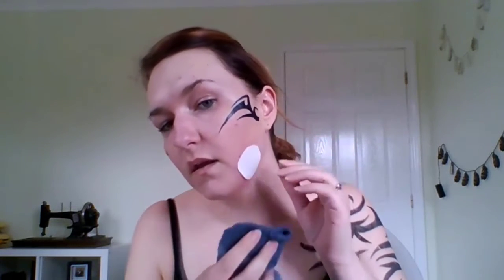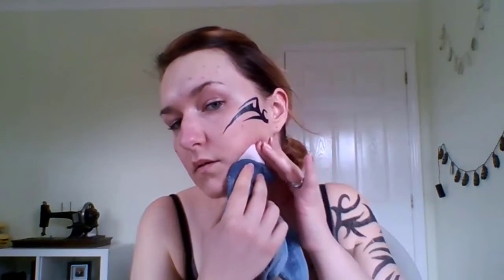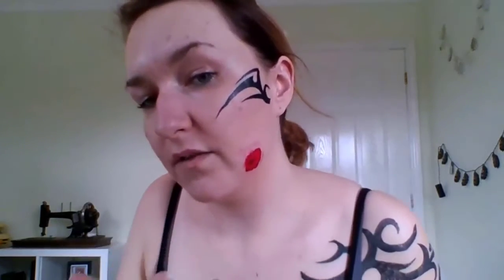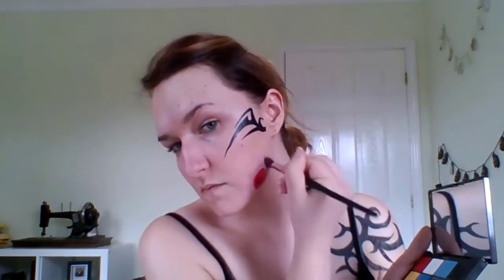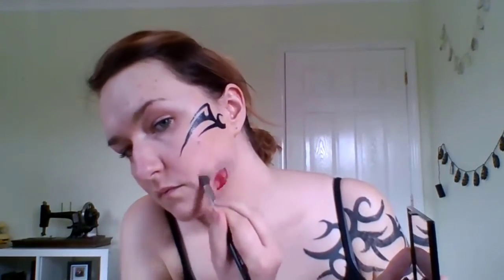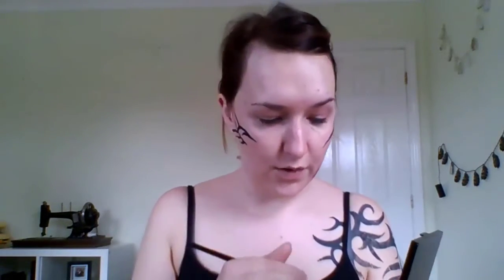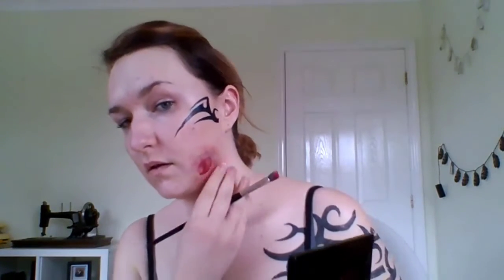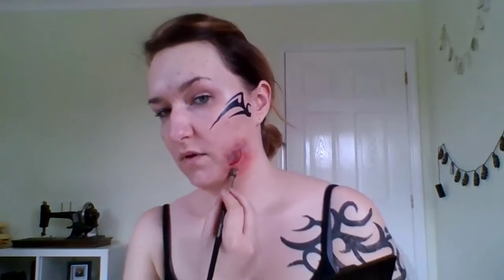Playing a Werewolf at Merrolyn (pt 2) - wound/cut tattoo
In Part 1, Catherine talks about the skin markings that Werewolves have at Merrolyn and shows you how to apply pre-designed tattoos. In this video, she shows you how to apply a scar/wound tattoo and how to make it look more realistic, as well as how easy it is to remove such tattoos.

The temporary tattoos she is using are from Amazon

For more information about the type of character you can play, please check out